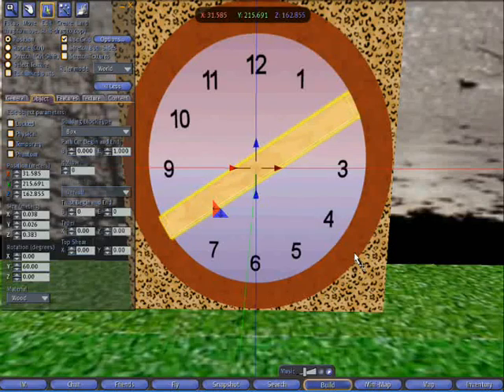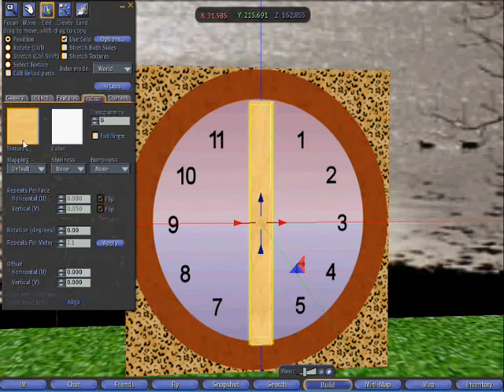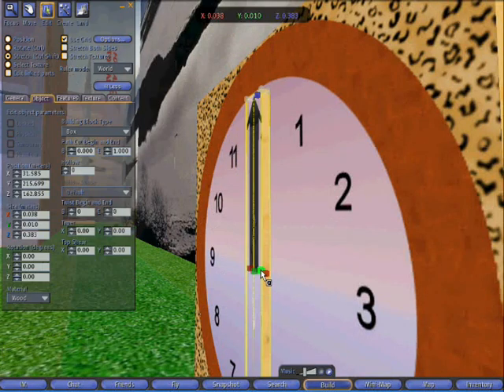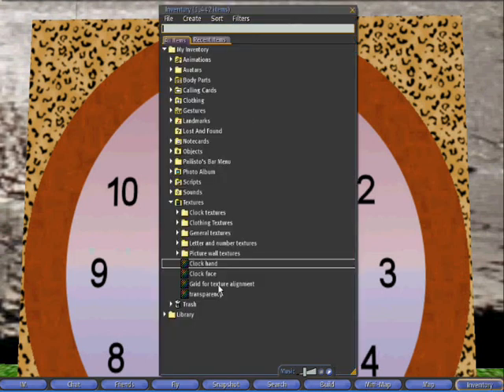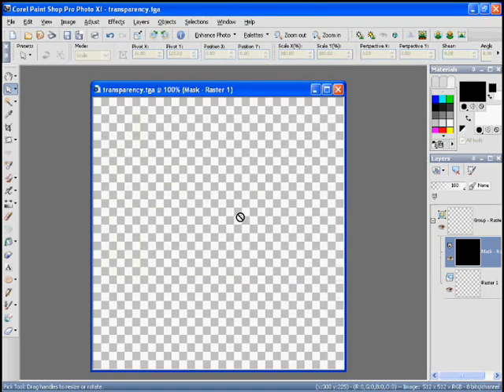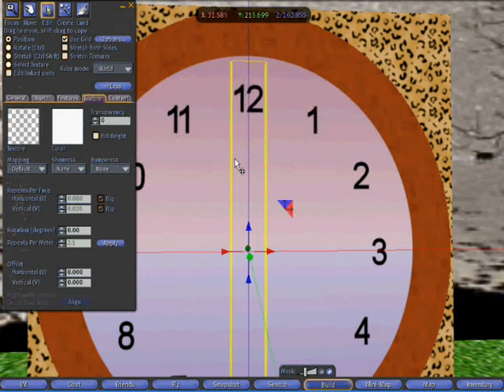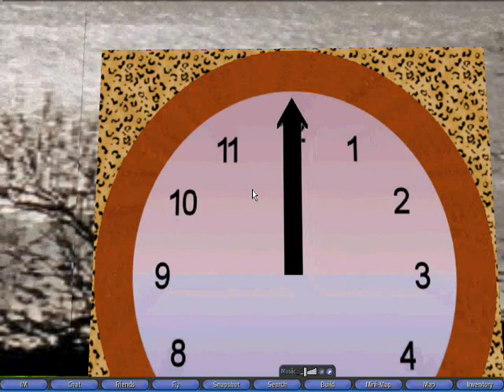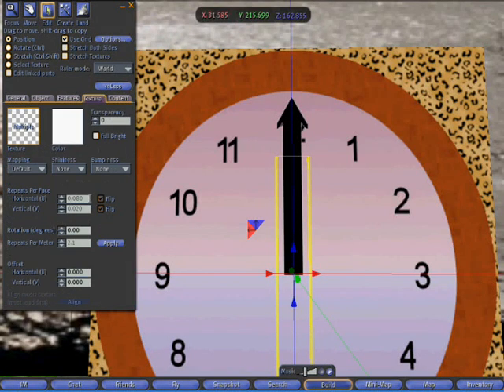Second Life Tutorial: Building a Clock, part 5 of 7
Second Life Tutorial: Building a clock in second life. This is part 5 of 7 parts.